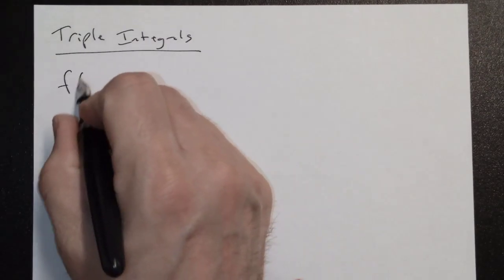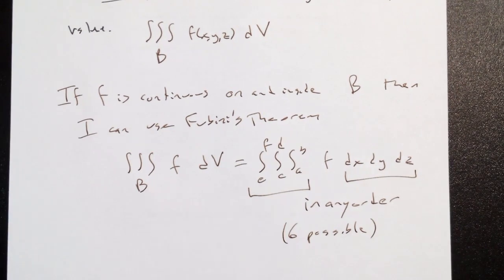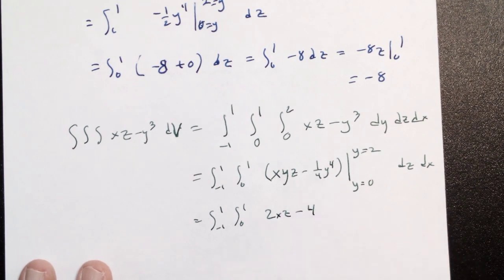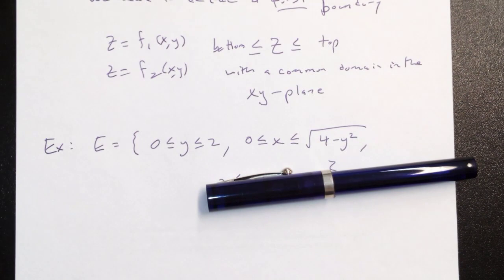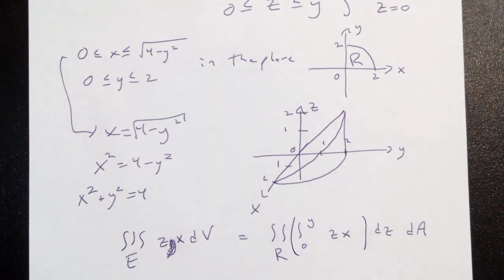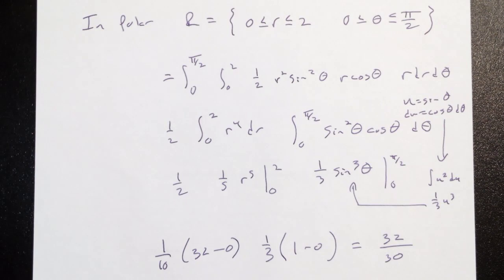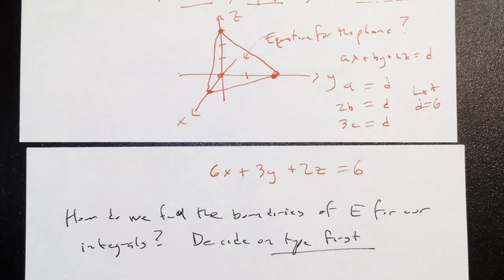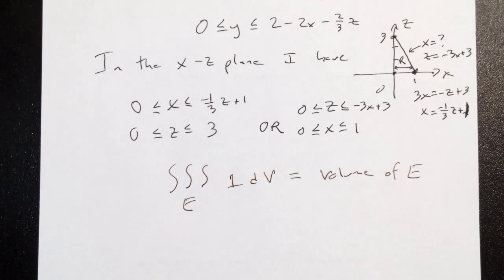SMA200 03312025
Class recording for SMA200 Calculus 3 for Monday March 31, 2025